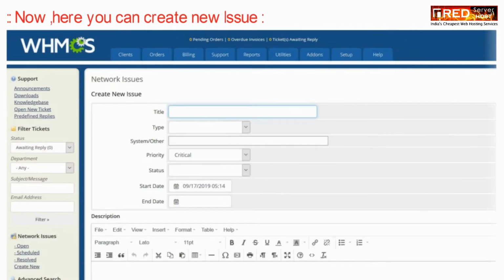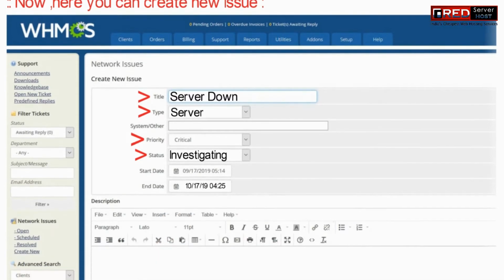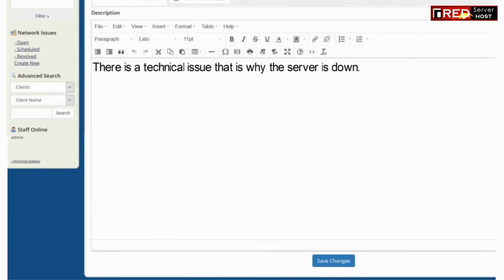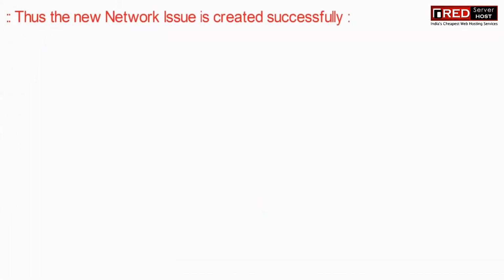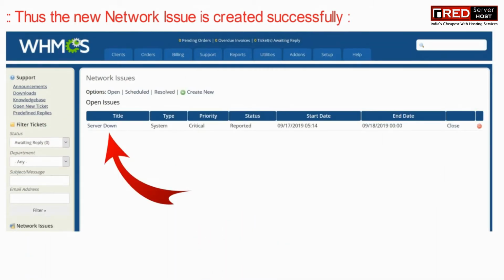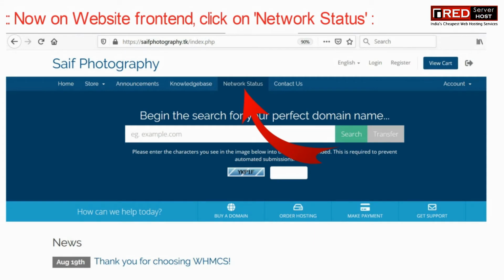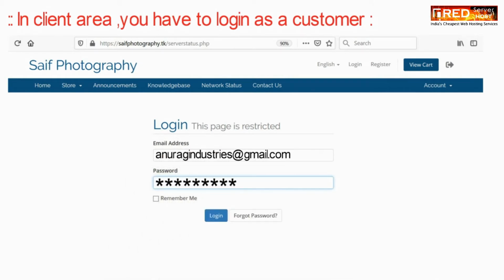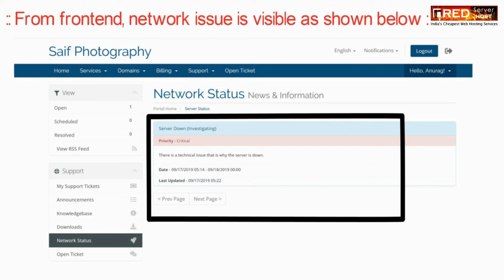How to update Network issue in WHMCS? [STEP BY STEP]☑️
Today in this video you will learn about How to Create/Update a Network Status in WHMCS.

So if you are planning on performing maintenance on the server you are hosting your clients on, WHMCS allows you to display a Network Status page. This helps to notify your clients of the maintenance and provides insight into the progress/completion of the maintenance as well. In this guide, you can learn how to create a Network Status page using WHMCS.

Create/Update Network Status

Log into WHMCS..
Hover over the Support tab then click Network Issues.
Click the Create New link.
Enter the applicable details of the issue.
Click on the Save Changes button.

Now that you are familiar with how to create a Network Status, you will be able to provide your client’s with more details on the status of your server.